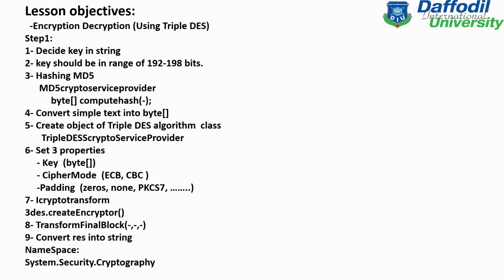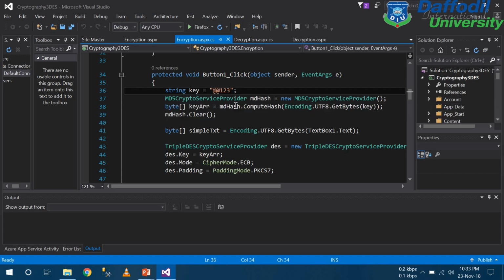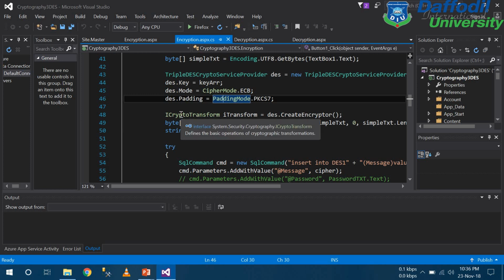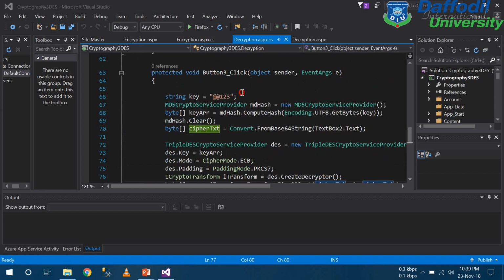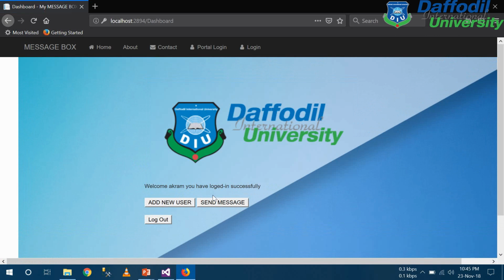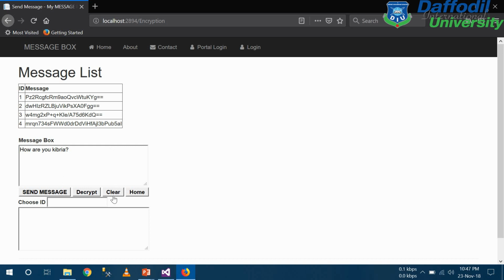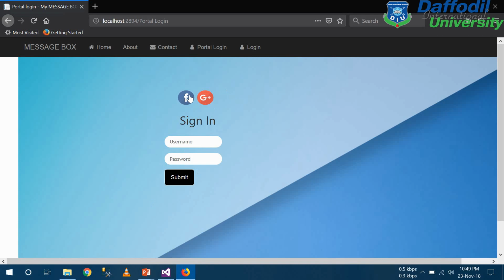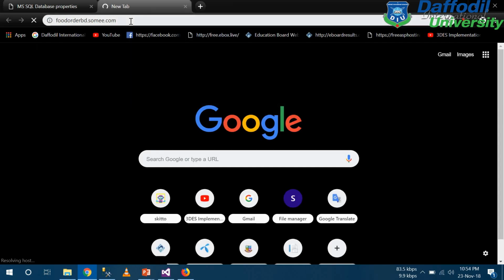Security Presentation (Cryptography)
How to Use Cryptography in the web application.